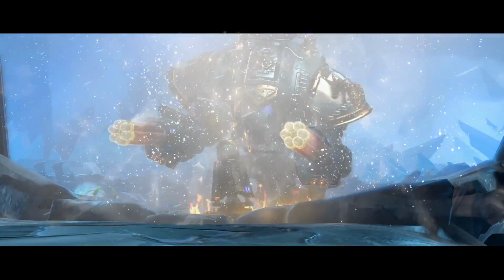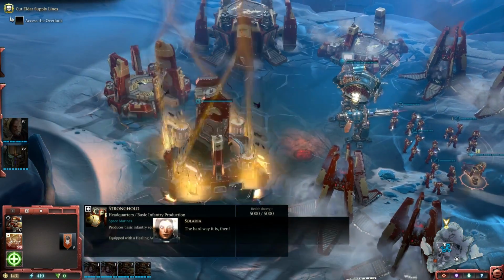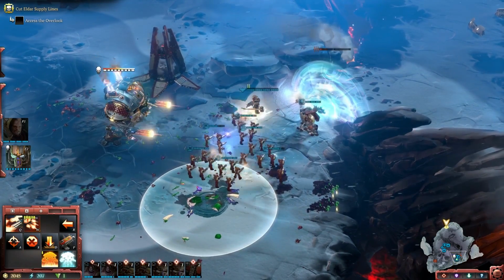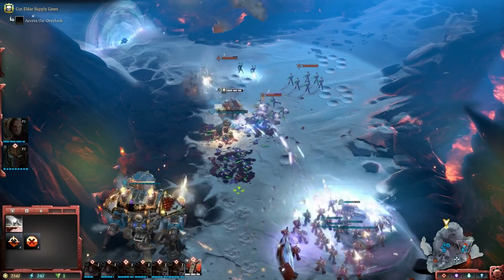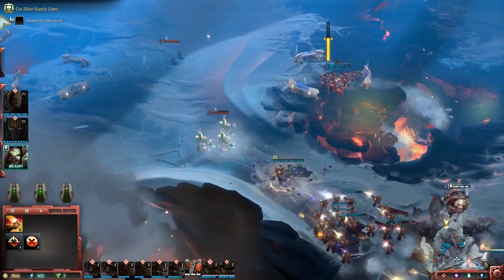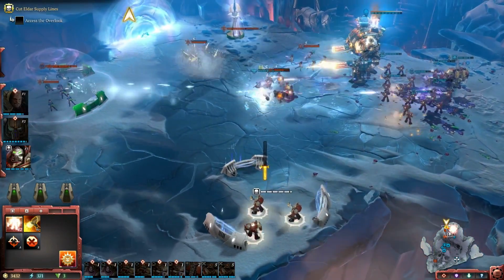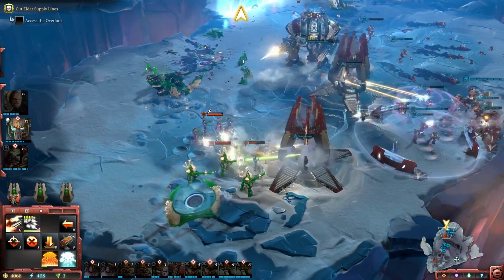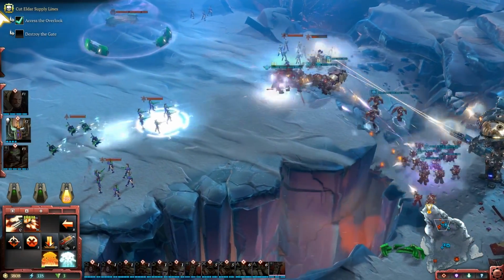Dawn of War III - rozšírený E3 gameplay | Sector.sk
Dawn of War III stratégia sa nám predviedla na E3 a teraz, mesiac po výstave, nám prináša rozšírený pohľad na prezentovanú misiu s komentárom tvorcov.. Viac o hre nájdete na